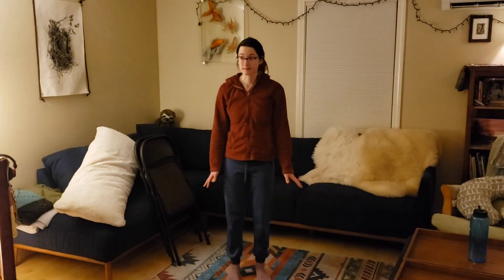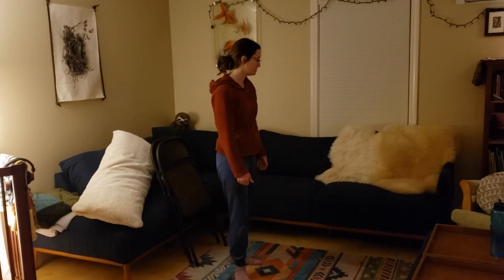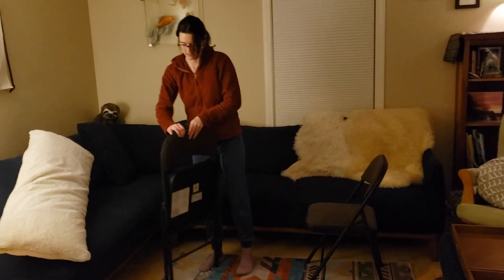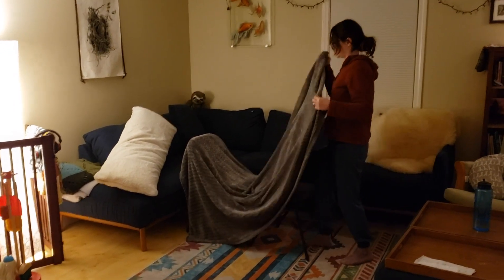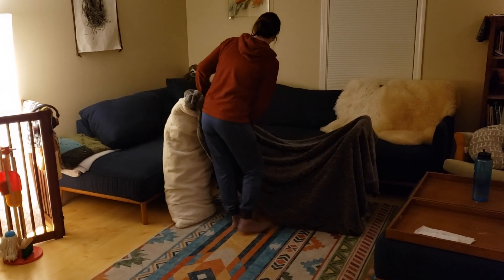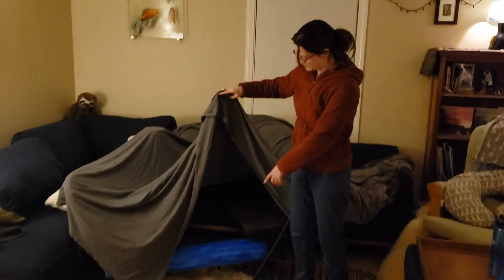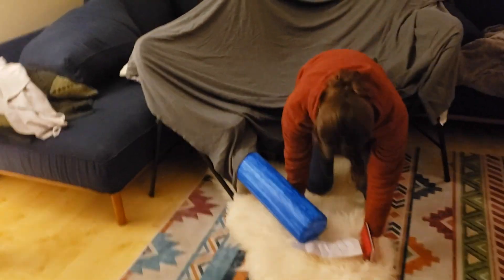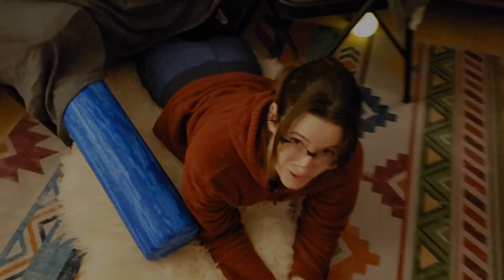Fort Building with Ms A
Explore how to change your home space by building forts. Potential items to use are pillows, chairs, sheets, and blankets.